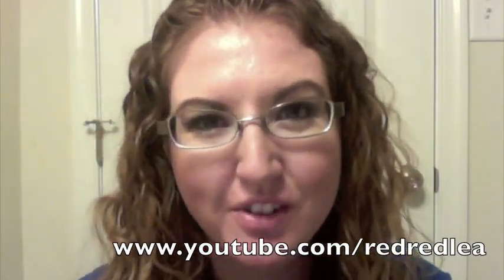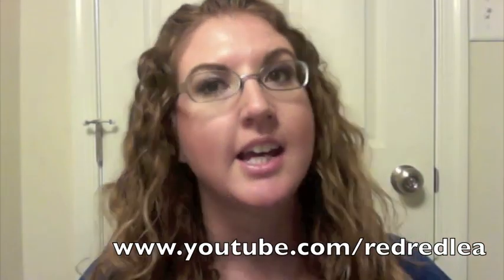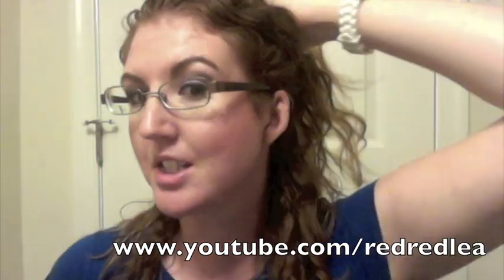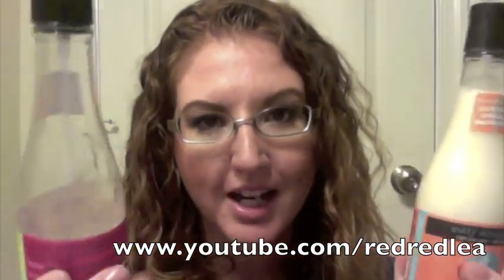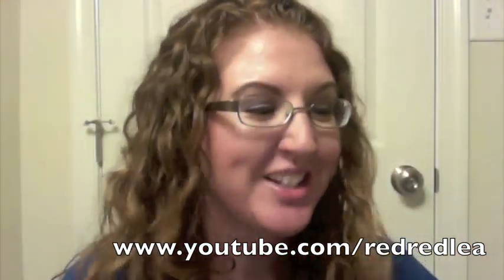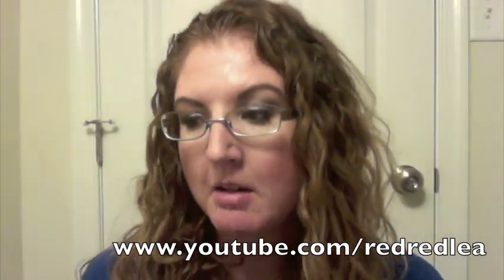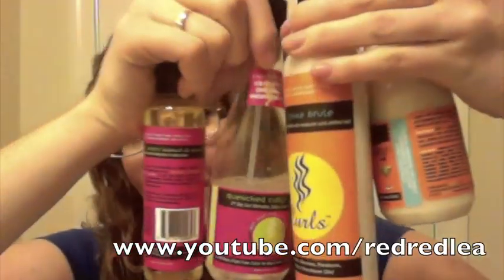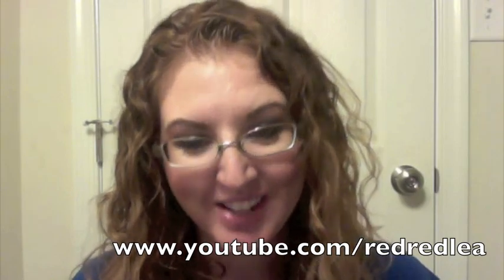Get beautiful Sexy Curly Hair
**FTC: I bought everything in this video myself!!**

I found these products at my local organic store! I Saw a few weeks ago they sell a few products at Target now! Also certain beauty store carry Curls!! :D

Follow them at twitter and facebook! I am!! :D

Enjoy I hope you all enjoy and everyone with curly hair check them out!! :D I love them!!